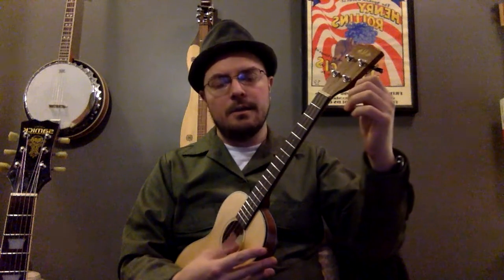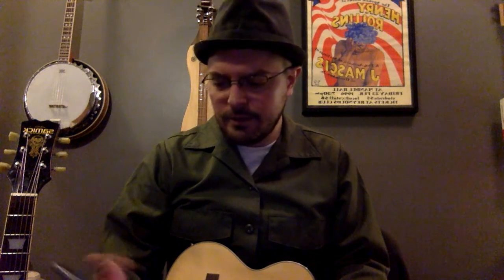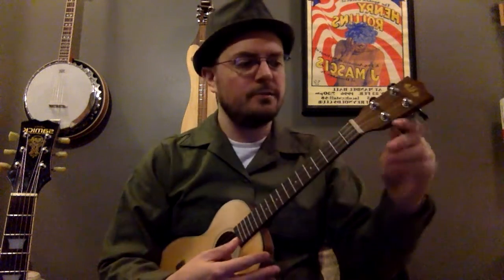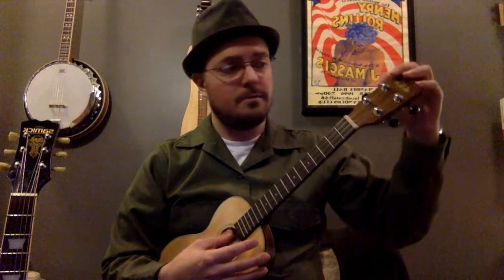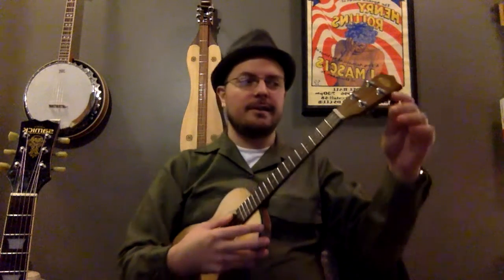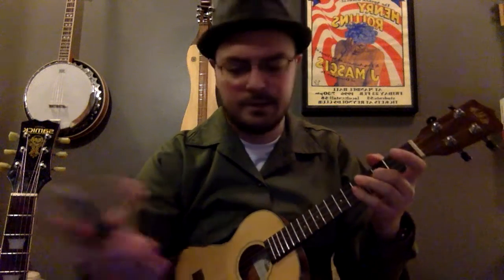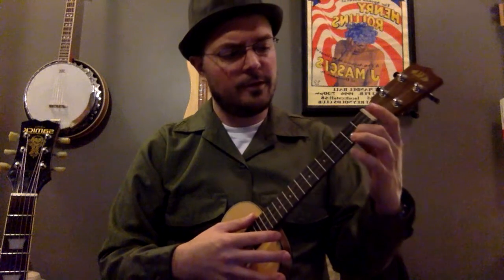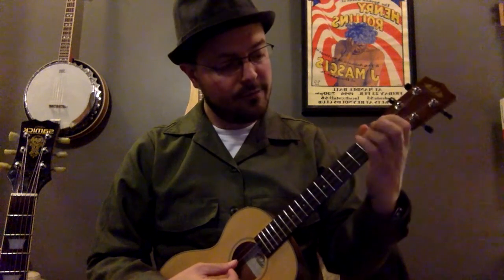Pritzker Tuning Tutorial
Greetings! In this video, Mr. Steve goes over how to tune by ear using two FREE apps: 1. Ukulele Tuner and 2. Guitar Tuna. Remember that if a string is flat (too low) we tighten the string to make it higher in pitch. If the string is sharp (too high) we loosen the string to lower the pitch.